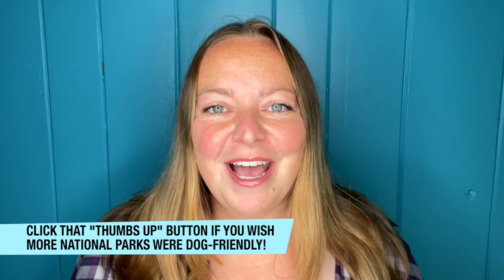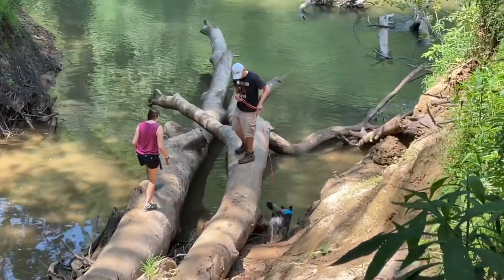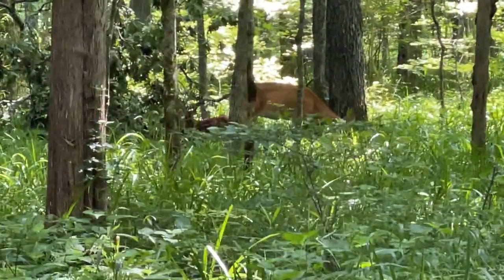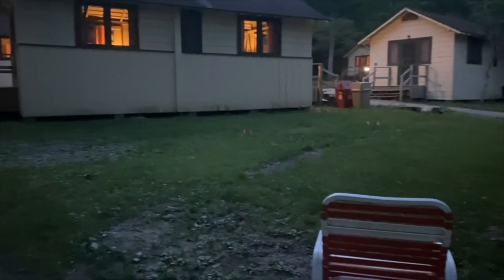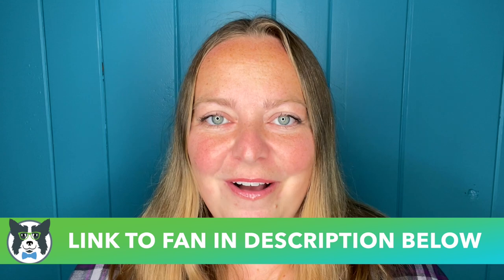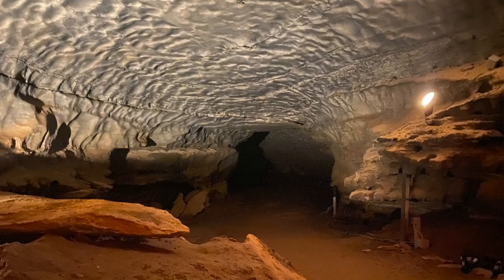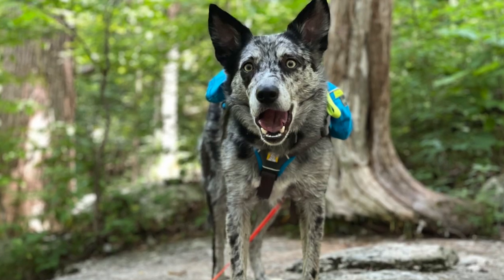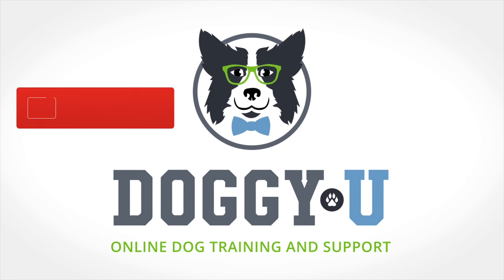One of the only DOG FRIENDLY NATIONAL PARKS! Mammoth Cave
This video is gives you an overview of visiting Mammoth Cave National Park with your dog. I show you the trails, the cave tours, as well as where to stay with your dog. Mammoth Cave is a dog friendly national park that you need to visit!